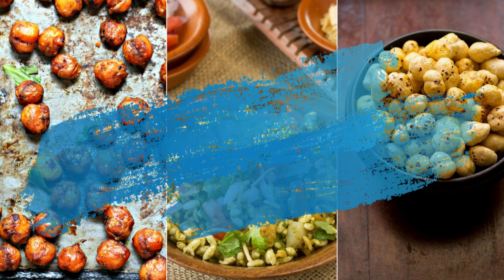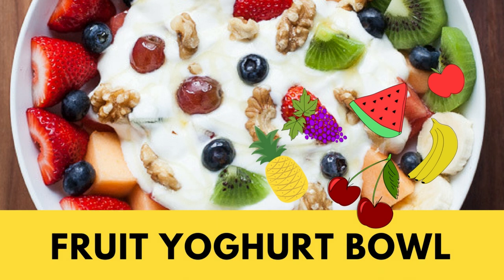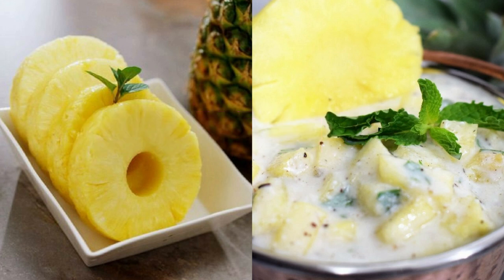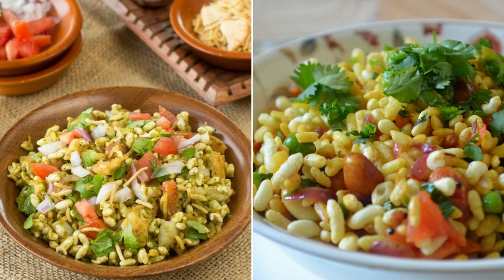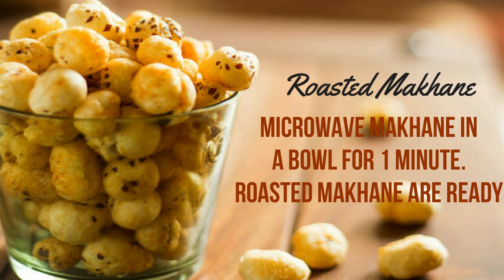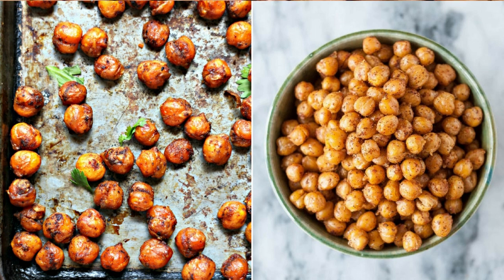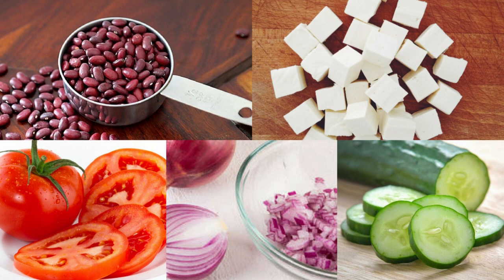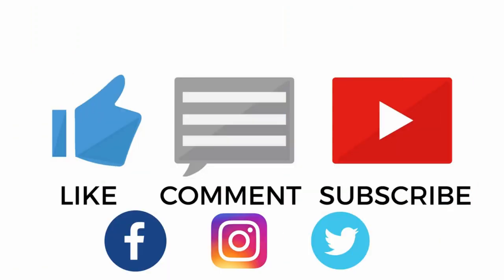Healthy Snacks Recipe for Weight Loss | Quick and Low Calories Easy Healthy Snacks for Weight Loss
Easy Indian Snack Recipes Healthy Snacks Recipe

Buy  @EatmoreLosemore  Products Here:

Gluten-Free Oats Flour
Brown Rice
Detox Matcha Tea
Chamomile Tea
High Protein Seed Mix
Apple Cider Vinegar

Eat More Lose More Store

This video is only intended for an informational purpose. Readers are subjected to use this information to their own risk. This channel doesn’t take any responsibility for any harm, side-effects, illness or any health or skin care problems caused due to the use of our content or anything related to this.